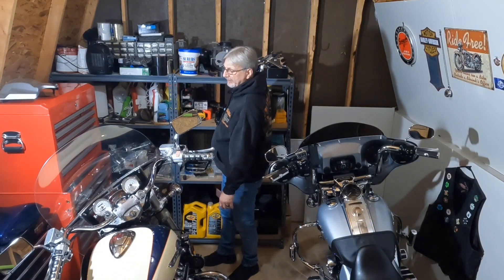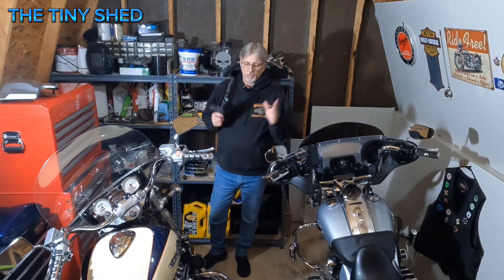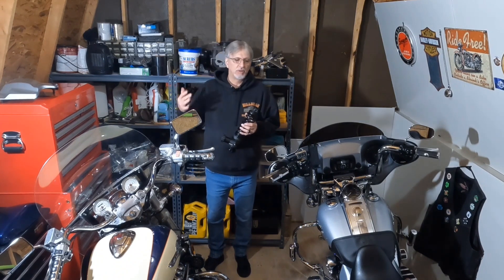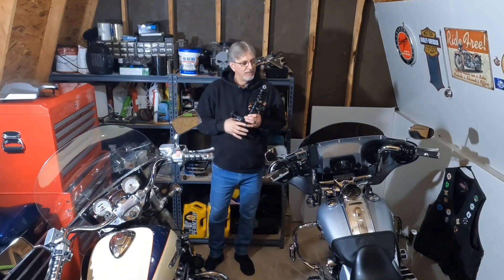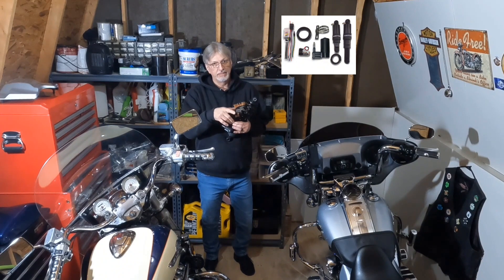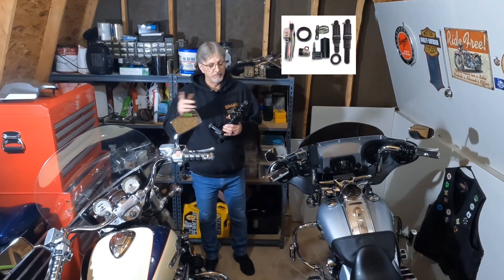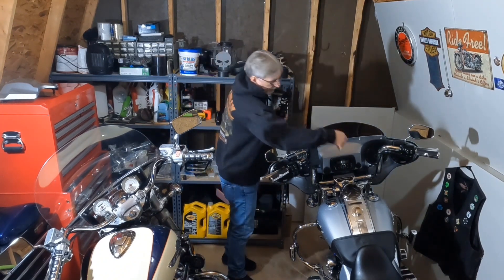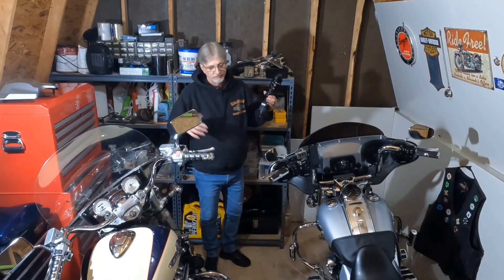let's talk about shocks Suspension Technology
Well fellers and fellets it's time to change out the air shocks on the Road King were going to switch to shocks from Suspension Technology I think it's going to be the right decision, Thanks for watching